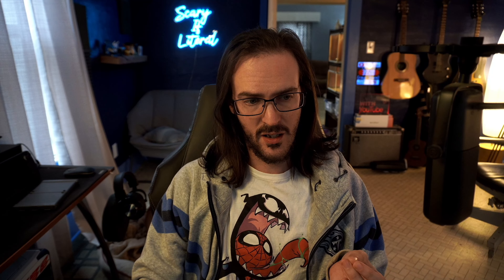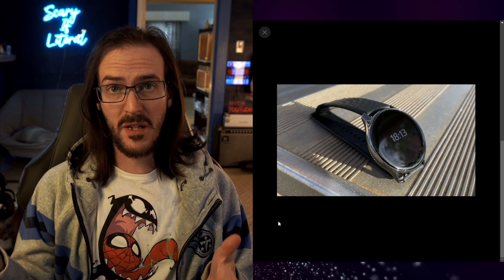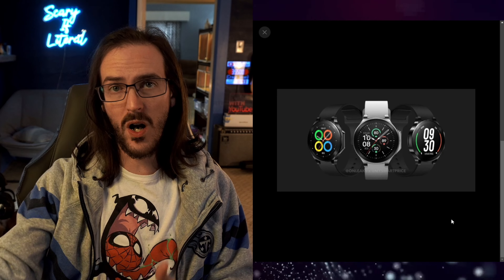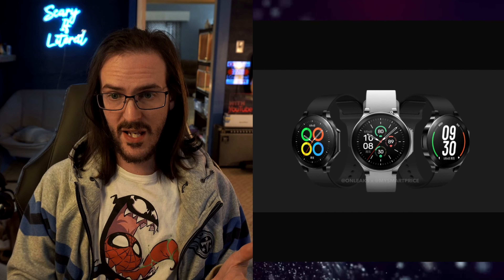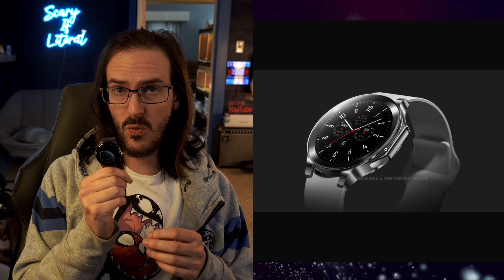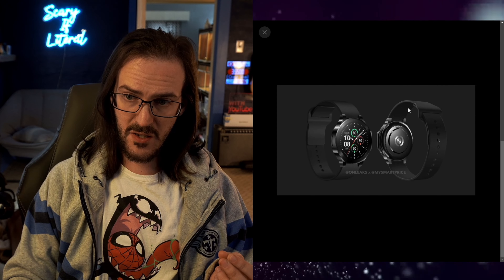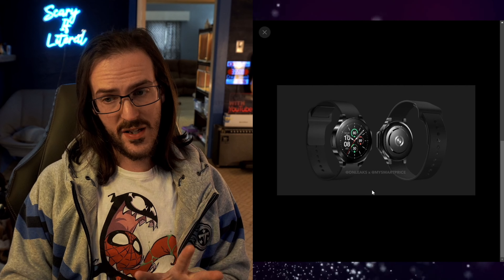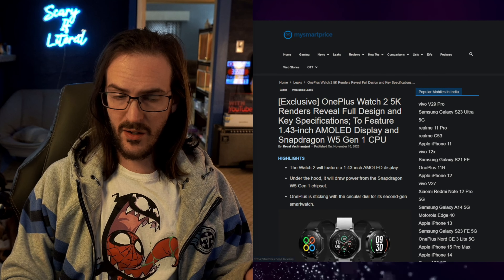OnePlus ready to pair Open foldable with upgraded Watch 2